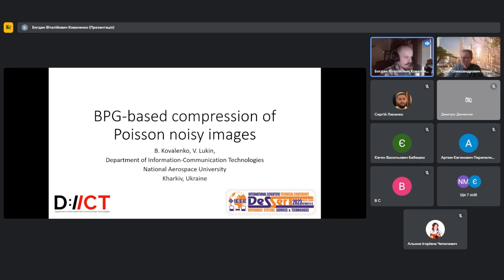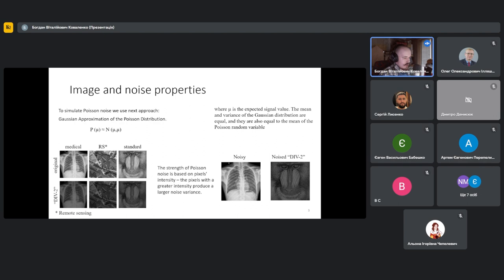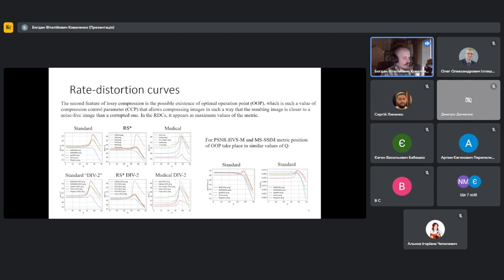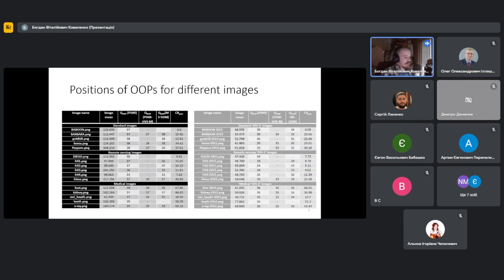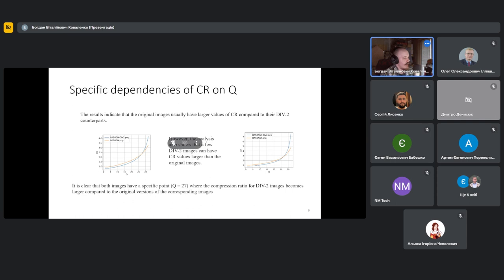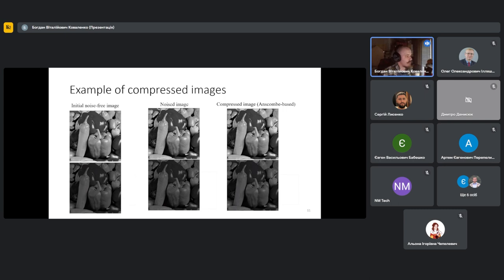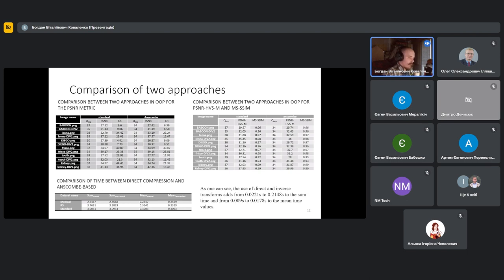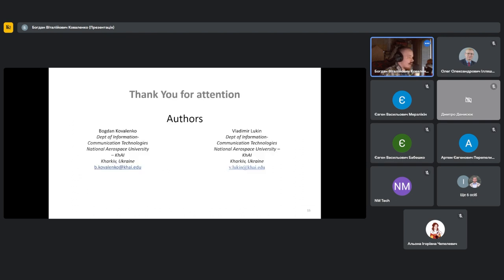DESSERT'2023 Conference. S5.2. BPG-based compression of Poisson noisy images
13th International IEEE Conference Dependable Systems, Services and Technologies DESSERT'2023, 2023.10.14

S5.2: Artificial Intelligence for Security - 2

BPG-based compression of Poisson noisy images